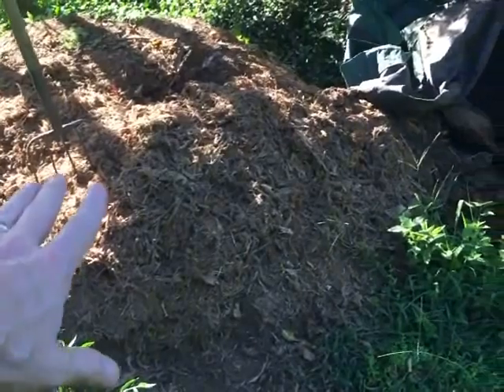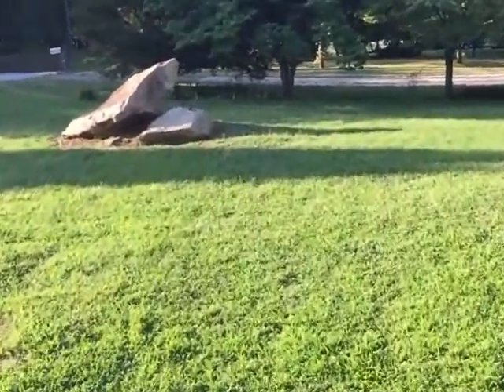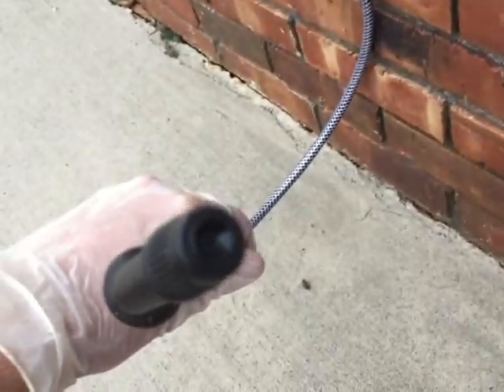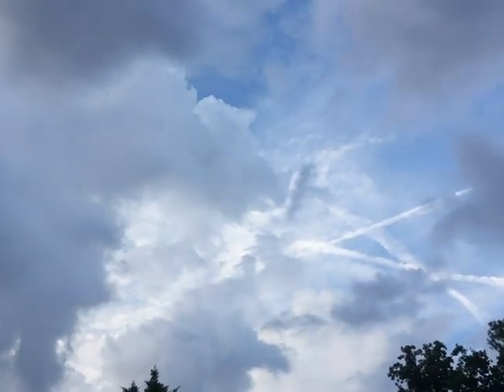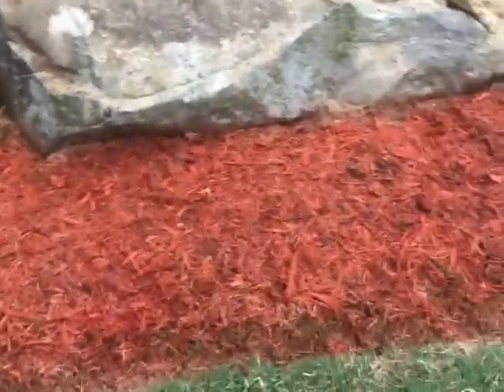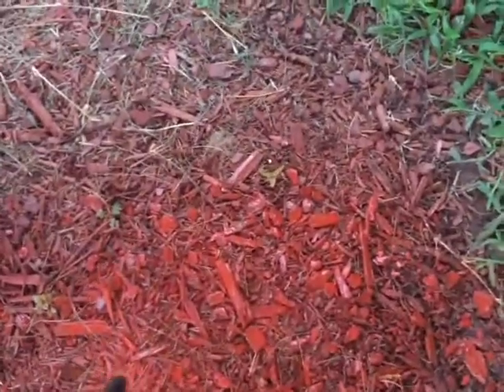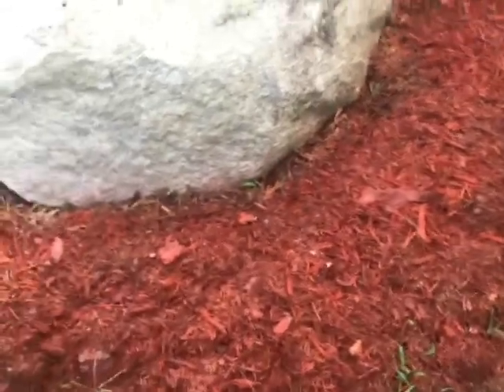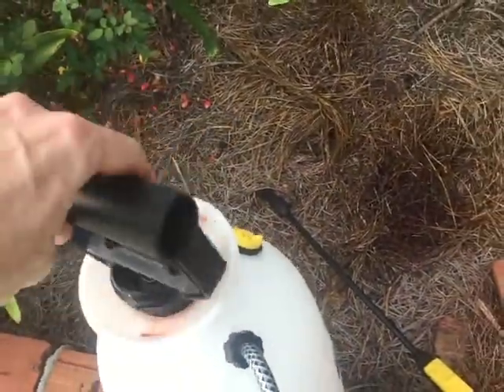DYEING and PUTTING the COLORBACK into FADED MULCH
Landscape Project Profiling and Testing the Product COLORBACK MULCH COLORANT Home Depot